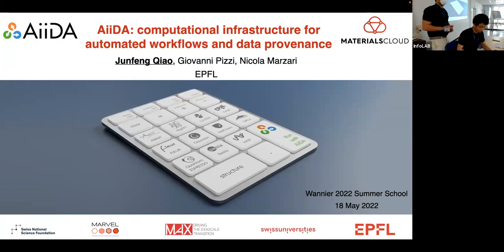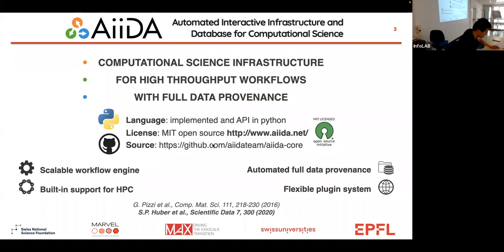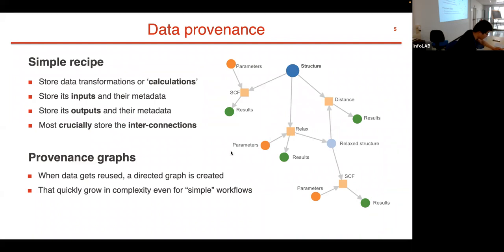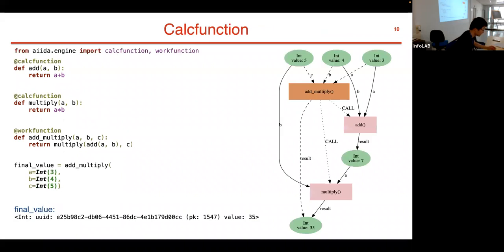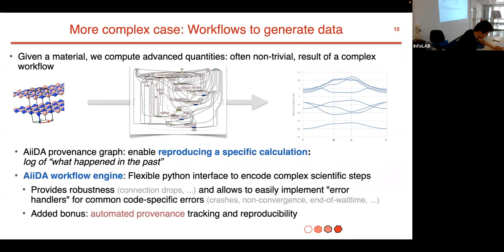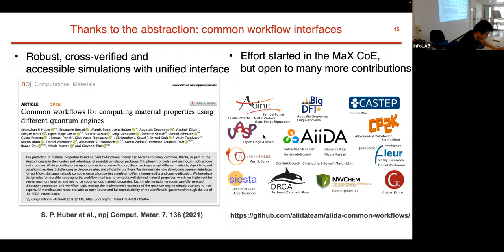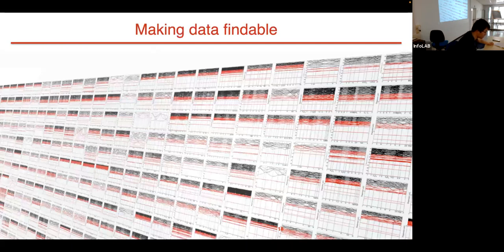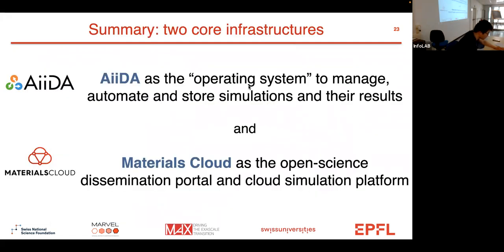Automated high-throughput Wannierisation with AiiDA and Wannier90 (hands-on)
Speaker: Junfeng QIAO (EPFL, Switzerland)
2022_05_18-16_00-smr3705.mp4